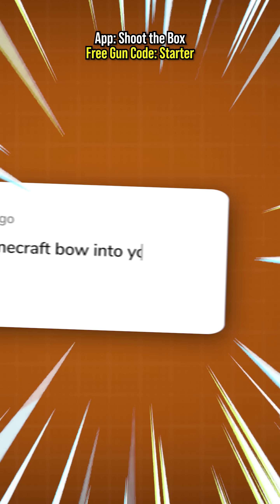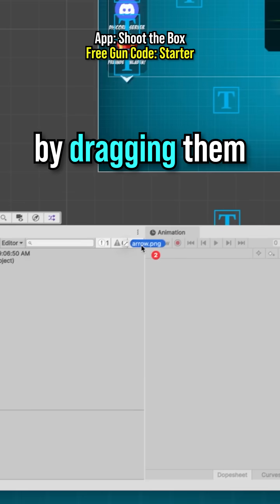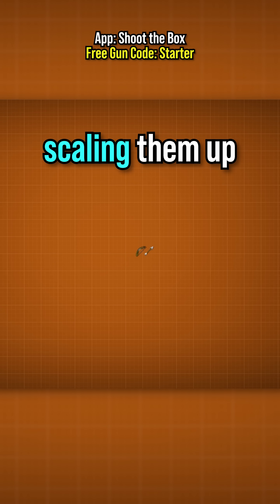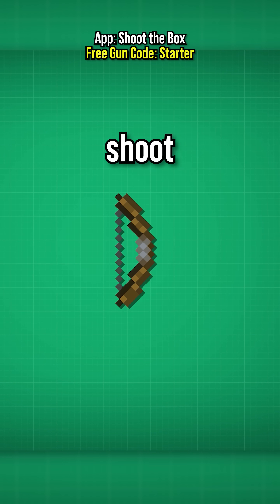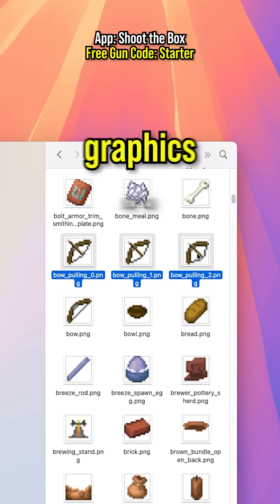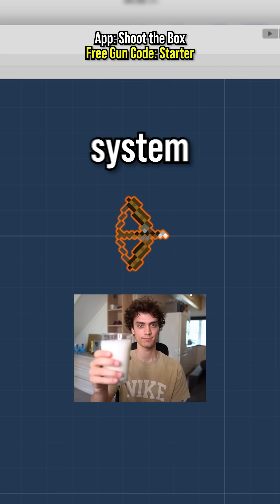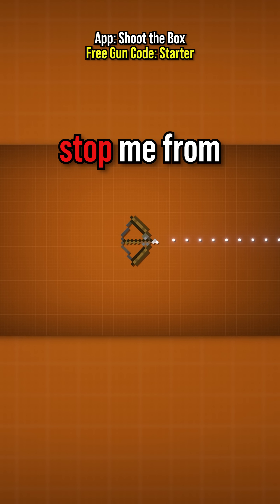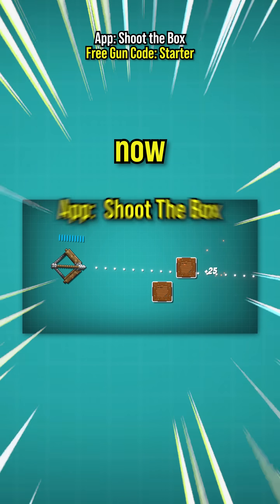Adding Minecraft Bow Into My Game 🥳 (kinda)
In this video I'll add the Minecraft bow into my game. Therefore I first downloaded the default minecraft resource pack and moved the minecraft bow and arrow graphic into my game engine folder... but then things took an unexpected turn...

I’m an indie gamedev creating a mobile game called "Shoot the Box" using the Unity game engine. This video is part of my indie game devlog series where I showcase new features, updates, and behind-the-scene insights into the development of my indie mobile game within the game engine Unity. If you enjoyed this devlog and are interested in game development, mobile game design, or learning more about the game engine Unity in general, consider liking and subscribing to follow my game development journey as I bring this indie game to life!